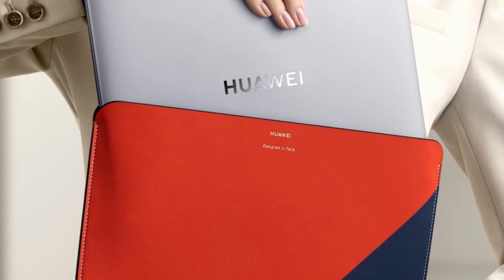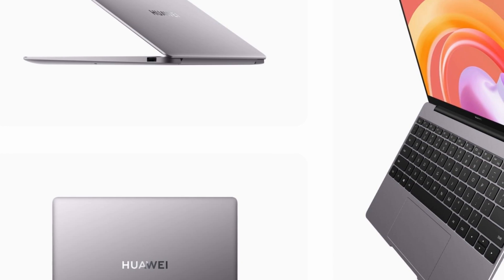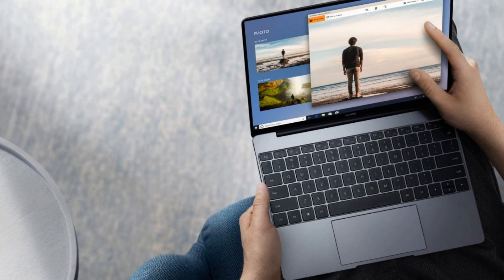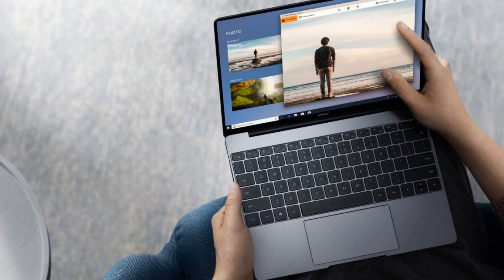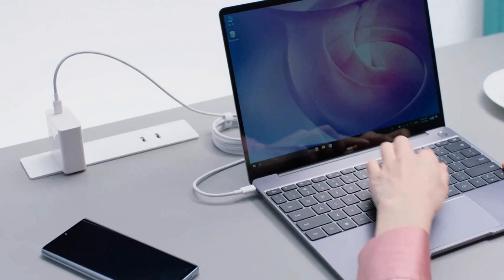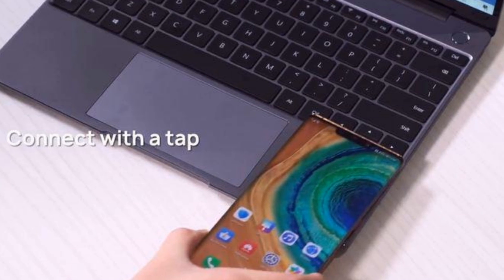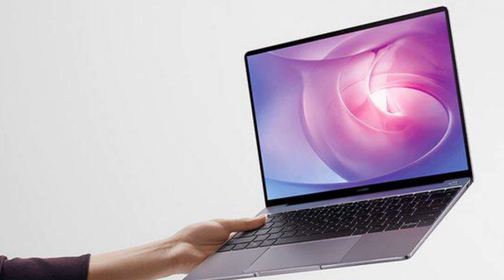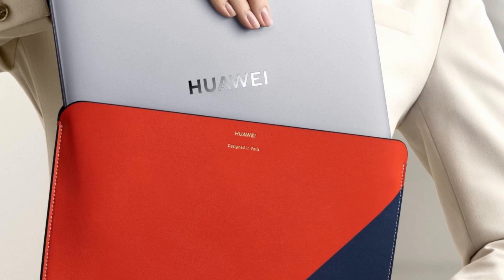Huawei MateBook 13 Review: Exceptional Performance for a Price